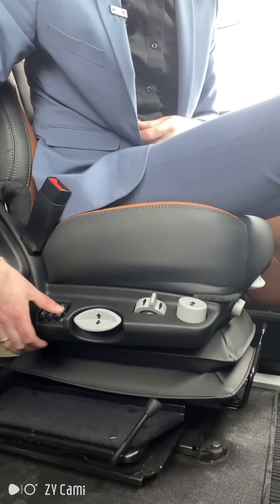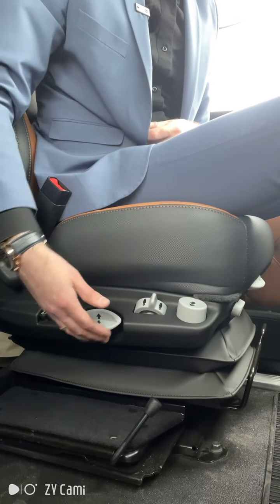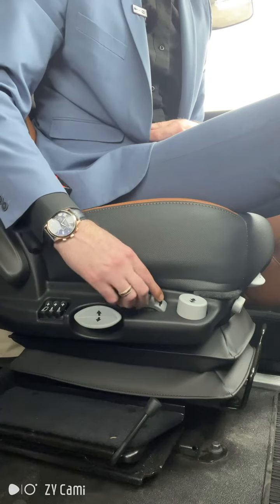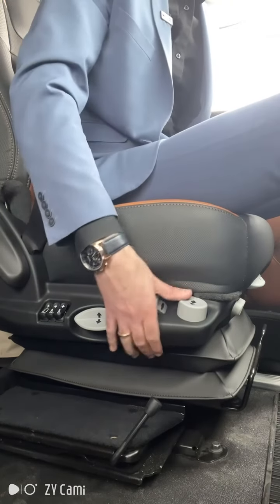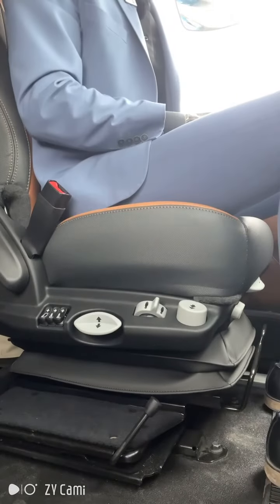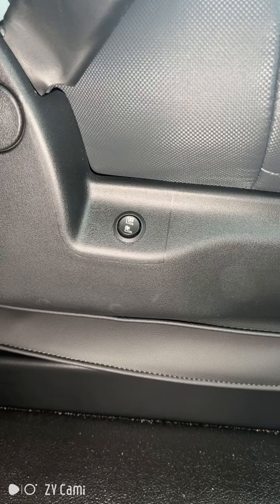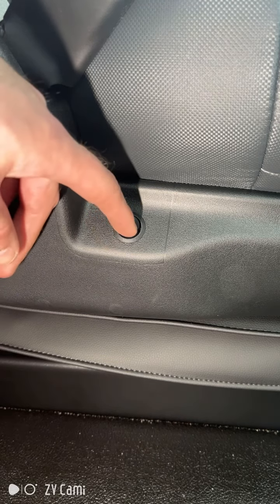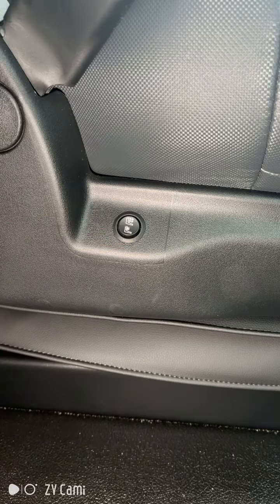Controls and Features driver seat - Kenworth GT703 - Commandes, caractéristiques et procédures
This week I am taking you through the controls, features and how to on the Kenworth GT703 driver seat.

Cette semaine je vais vous montrez les commandes, caractéristiques et procédures du siège Kenworth GT703

MERCH featured in this video / Marchandise en vedette dans cette vidéo:
BOUTIQUE

Matthew Ladd
Be sure to SUBSCRIBE to my channel to be informed of the release of my next videos // Abonnez-vous à ma chaîne pour être informé de la sortie de mes prochaines vidéos :
Be sure to hit that LIKE button, COMMENT any suggestions you would like to be featured in upcoming videos // Pensez à cliquer sur le bouton "J'aime" et à commenter ce que vous aimeriez voir dans les prochaines vidéos.